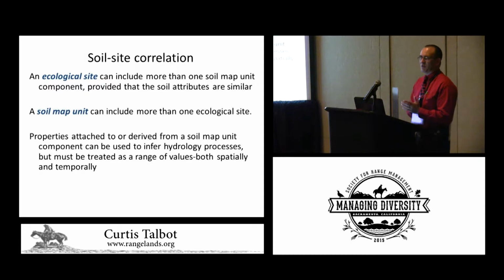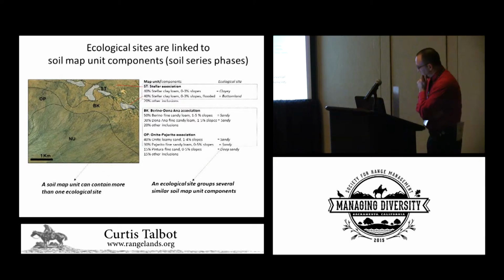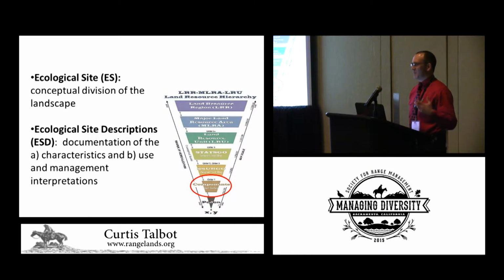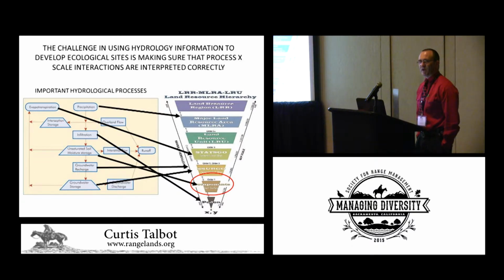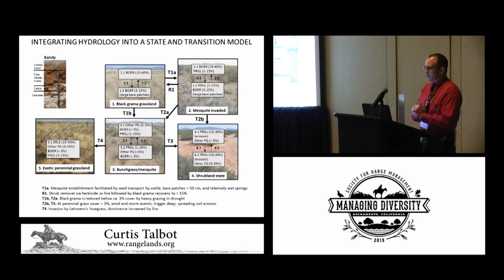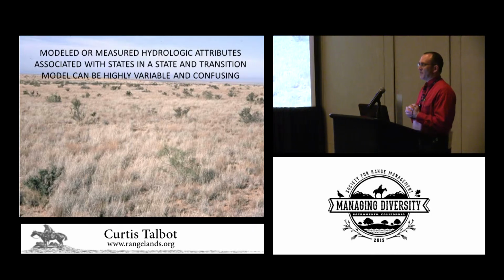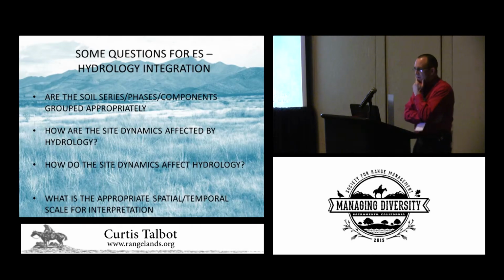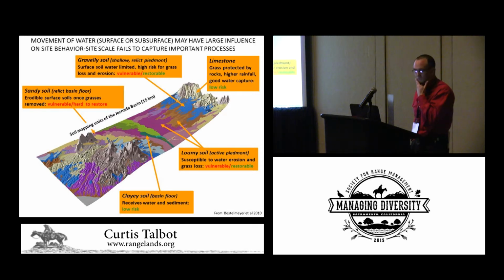Hydraulogy in Ecological Site Descriptions TALBOT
Use the links below to navigate to specific sections within the presentation.

00:00 Hydrology in Ecological Site Descriptions
00:16 Contents
01:00 Soil-site correlation
02:45 Soil Series Phases
05:34 Ecological Site Descriptions
06:55 Hydrology Information
08:02 Important Hydrological Processes
09:41 Integration into State and Transition Model
13:53 Variable and Confusing
14:20 Preditcting Hydrologic Processes
14:25 Movement of Water
14:36 Rangeland Health Indicator Values
15:08 Some Questions
17:36 Movement of Water
19:16 Some Questions